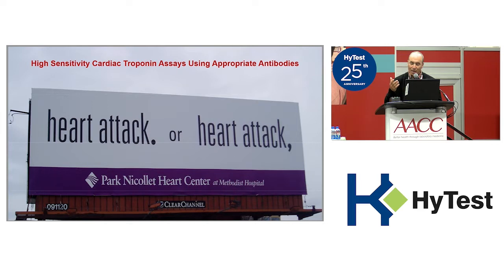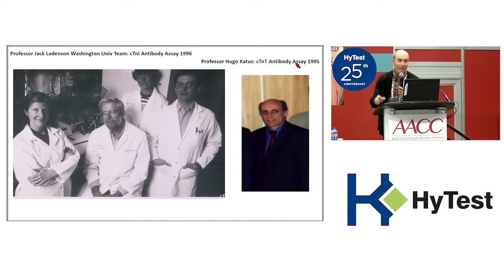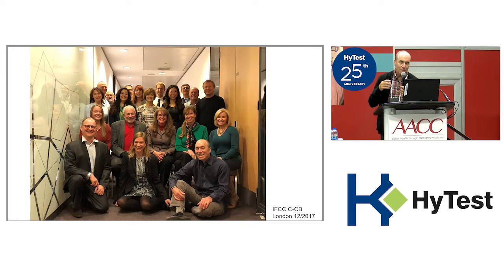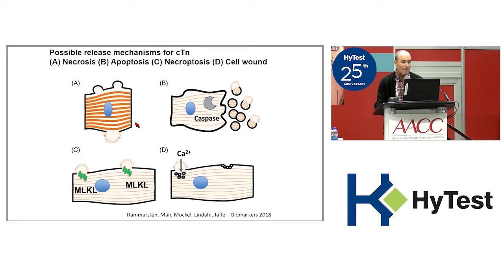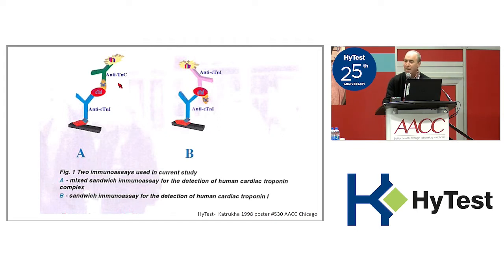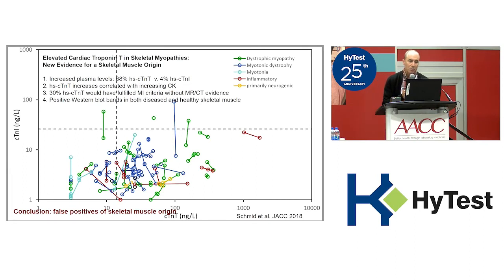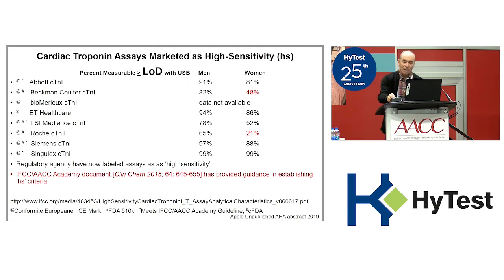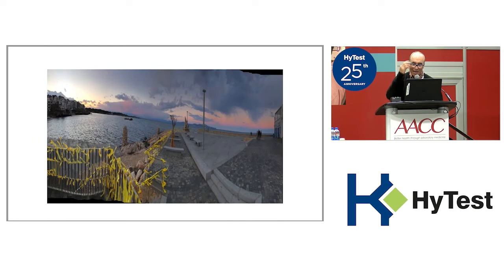Dr. Fred Apple: 25 years of improved patient care follows advances in cardiac biomarker technology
We were attending the 2019 AACC Annual Meeting & Clinical Lab Expo on August 6 - 8 in Anaheim.
We had there an educative workshop “25 years of cardiac marker research and development of diagnostics tools”. Workshop session focused on HyTest’s 25 year history in studying cardiac markers and developing diagnostic tools in this area. In addition, the modern concepts of acute heart failure diagnostics were described.
In this video you can learn more about following topic:
25 years of improved patient care follows advances
in cardiac biomarker technology
Prof. Fred S. Apple, Medical Director,
Clinical Laboratories at Hennepin County Medical Center,
Professor of Laboratory Medicine and Pathology
at the University of Minnesota School of Medicine